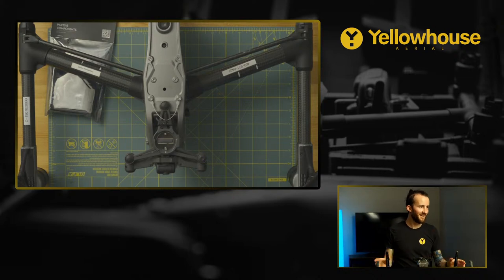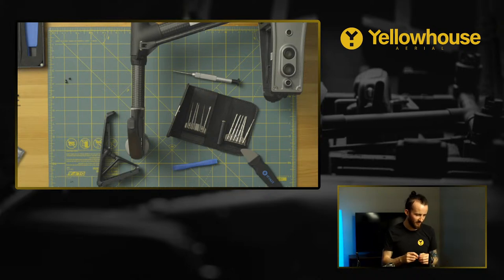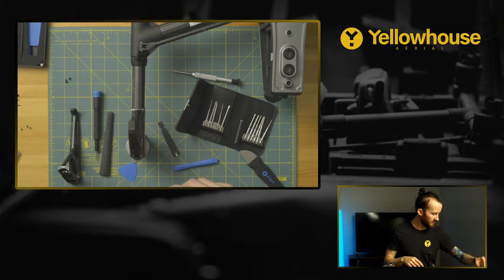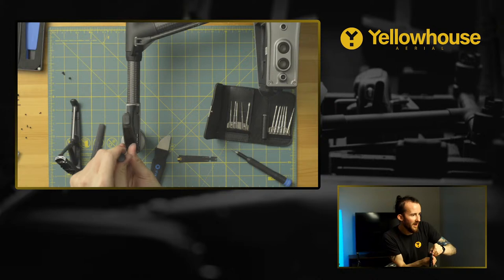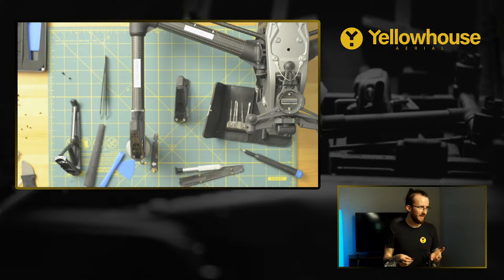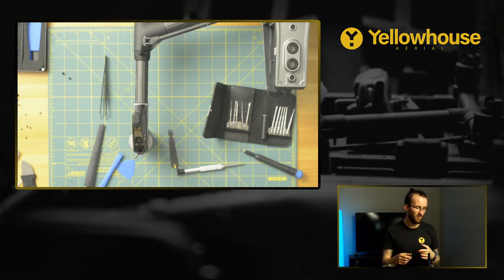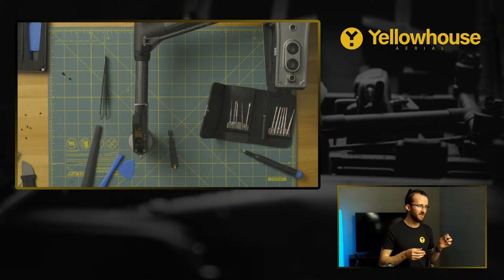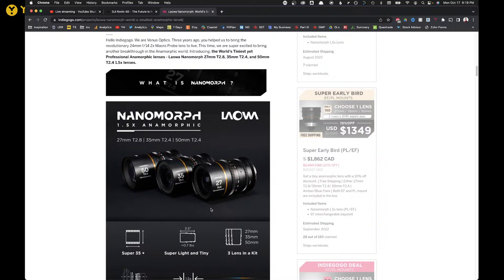Repairing Inspire 2 Landing Leg, Inspire 3, and Your Comments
Tonight we're repairing the landing leg on an Inspire 2, talking Inspire 3 rumours, and taking questions from previous videos.